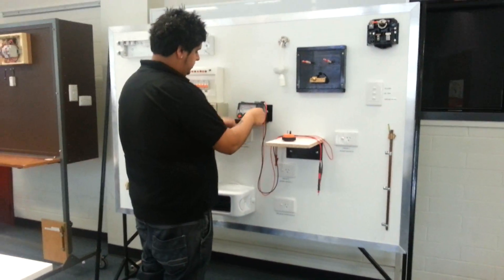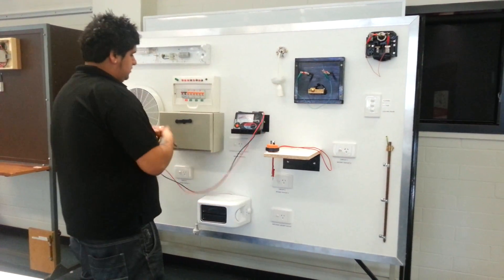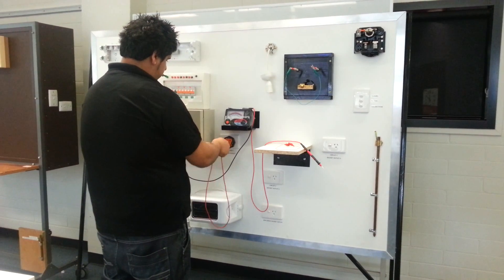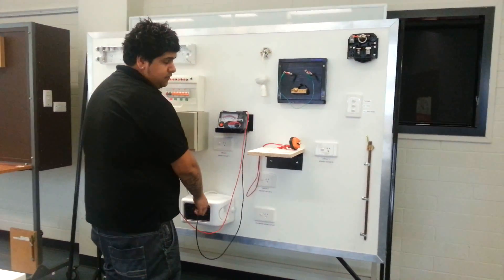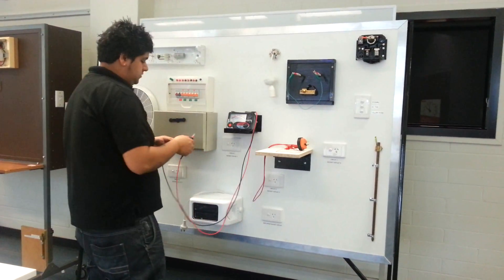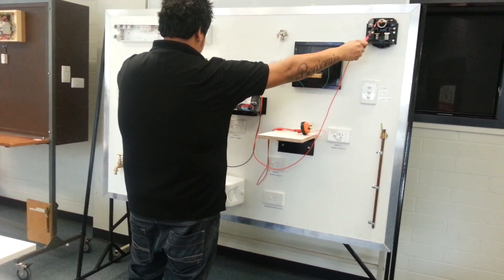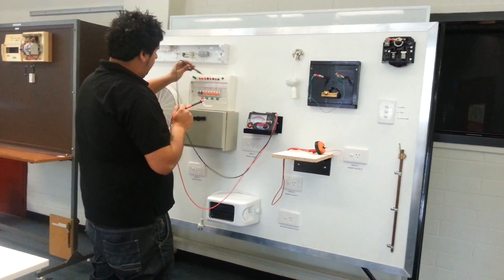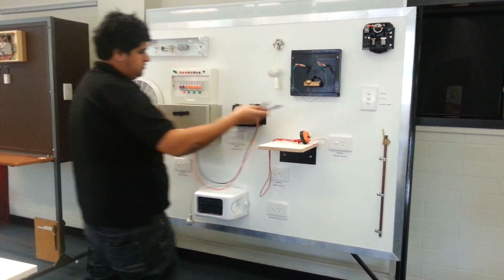LEP Earth and Insulation Resistance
Earth, Polarity and Insulation Resistance Testing on Board 2